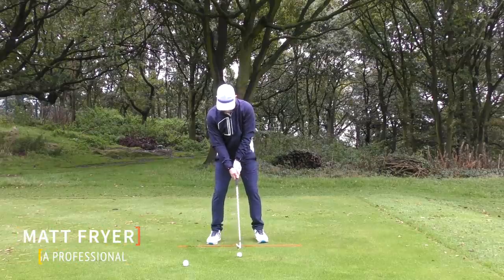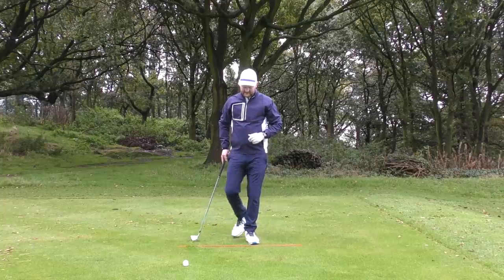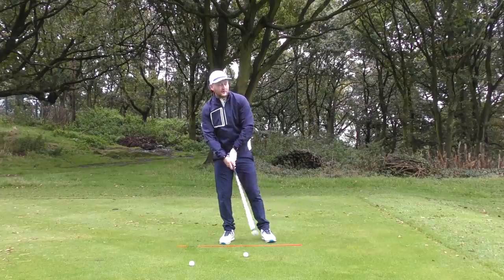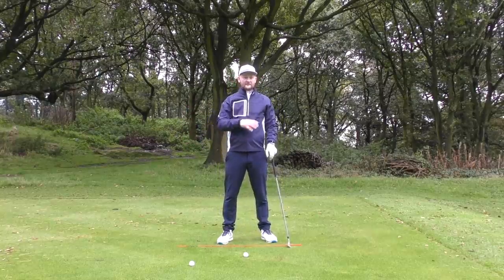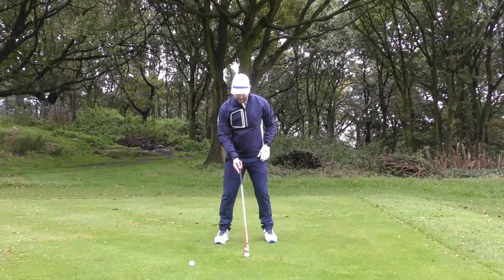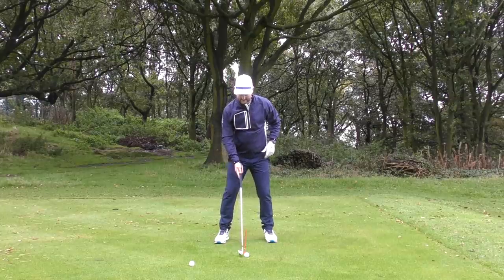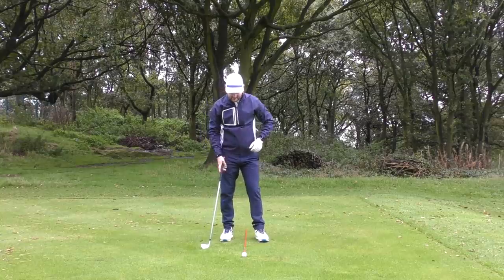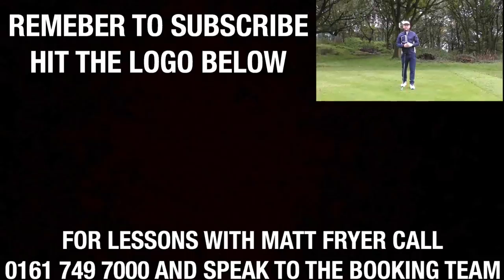3 MUST DO'S TO HIT BETTER IRON SHOTS - SIMPLE GOLF TIPS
3 Must do's to hit better iron shots. in this golf lesson Matt fryer talks you through his 3 must do things with your irons to see that you hit better iron shots. When playing golf, if you hit your iron shots fat or thin or even top them it doesn't feel very good at all! On the other hand if you follow the steps in this golf lesson, you will start to get the compressed that we see from the likes of Rory McIlroy and Tiger Woods, that feels a lot better.